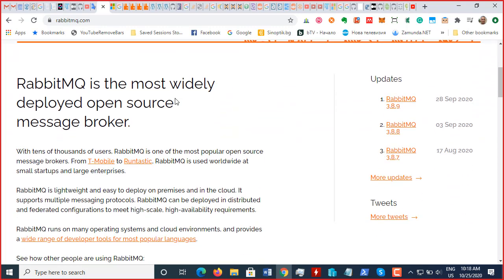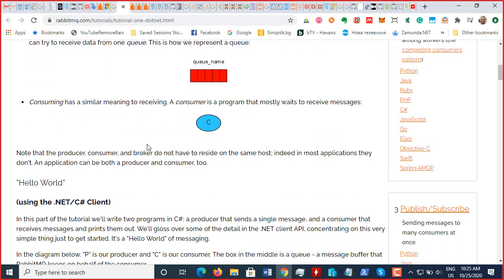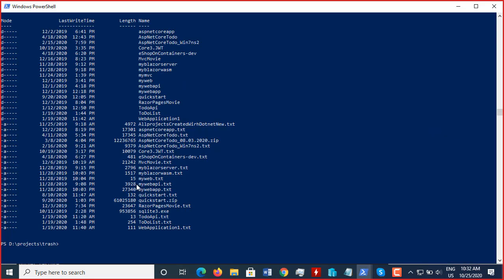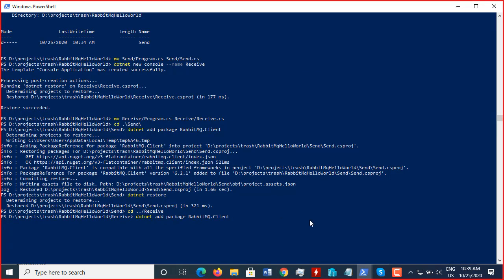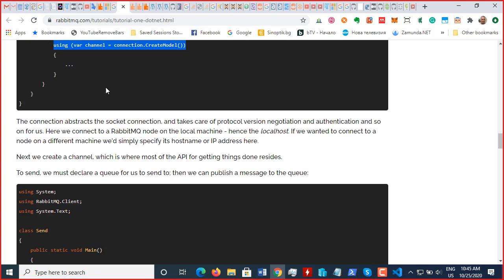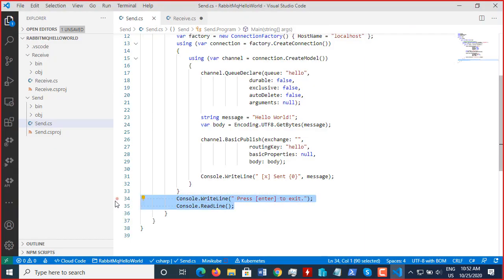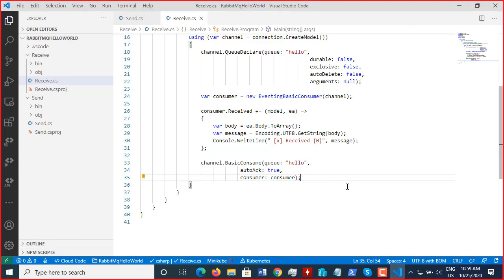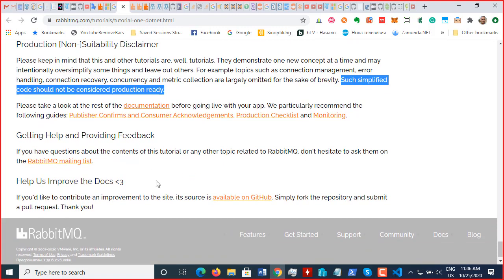Lection 60 Part 1/4, RabbitMQ Hello World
docker run -it --rm --name rabbitmq -p 5672:5672 -p 15672:15672 rabbitmq:3-management

Introduction, "Hello World"
(using the .NET/C# Client):